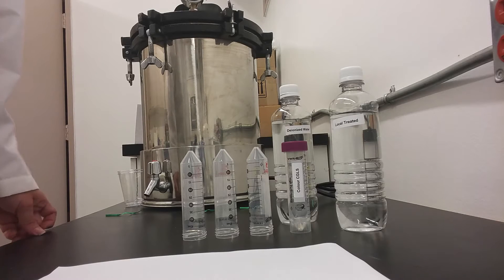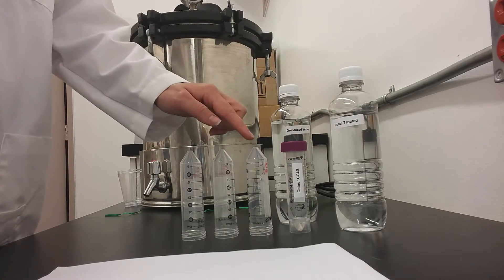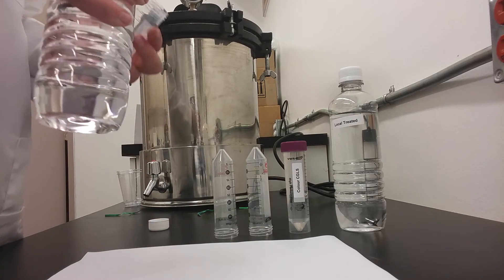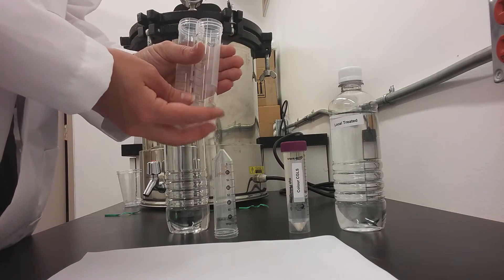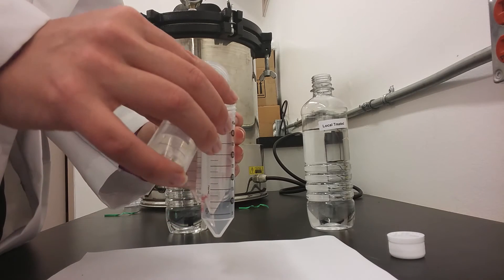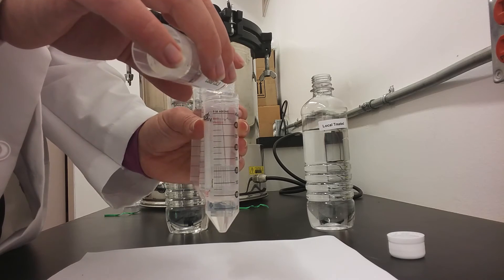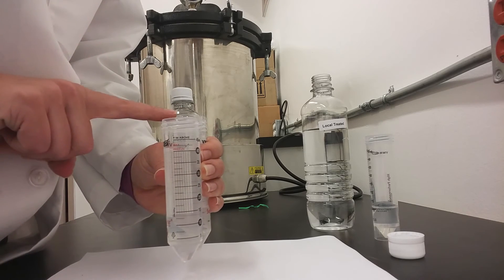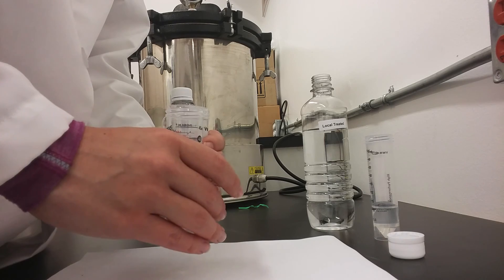Colour Analysis Instructions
Purpose: To determine if the water sample meets Canadian Drinking Water Guidelines for colour, by doing a visual comparison of 4 different sources.